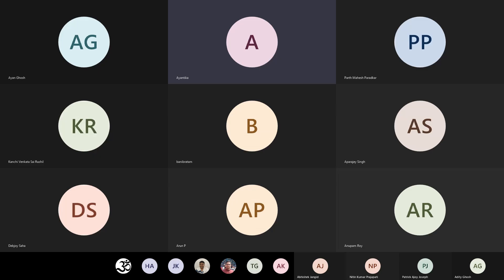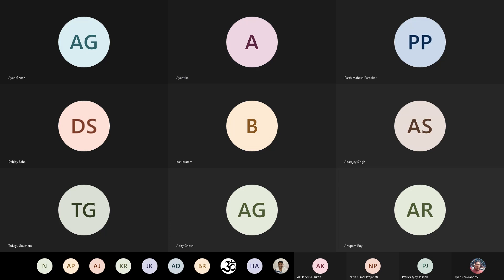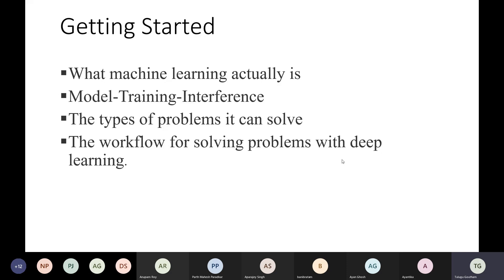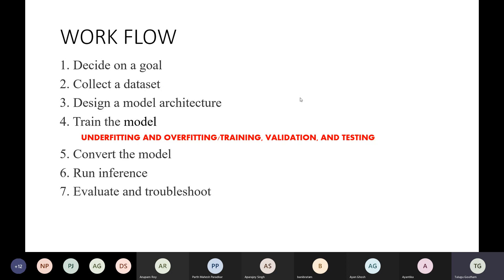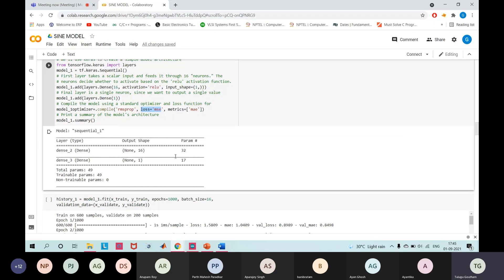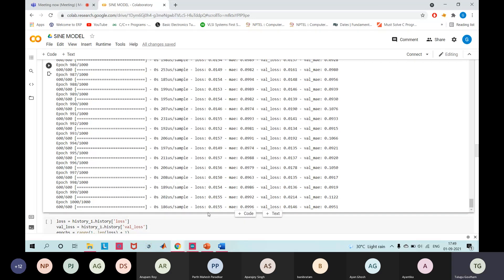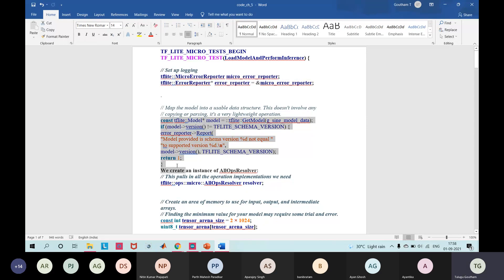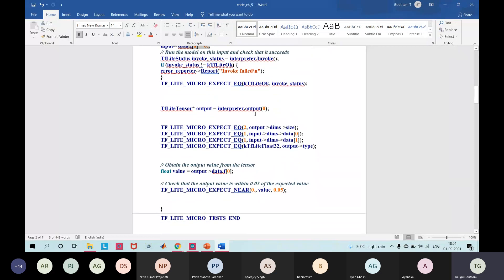EML_7_EML WedClass 20210901 171645 Meeting Recording